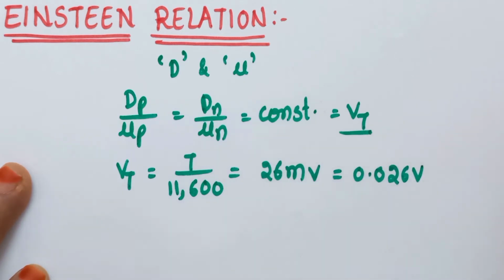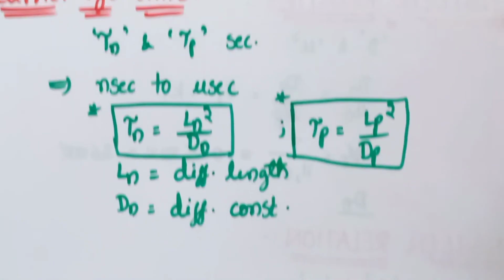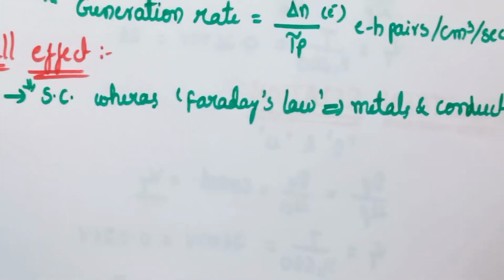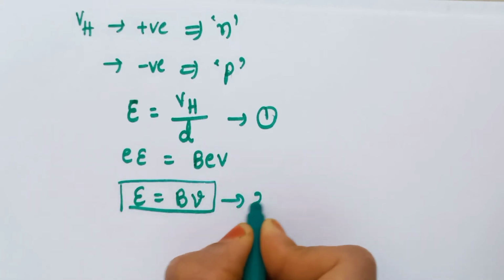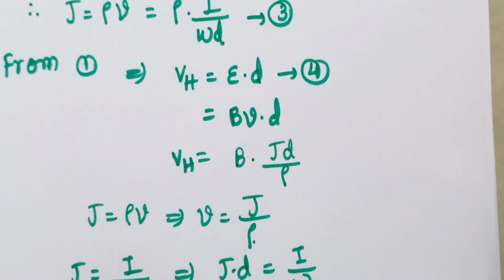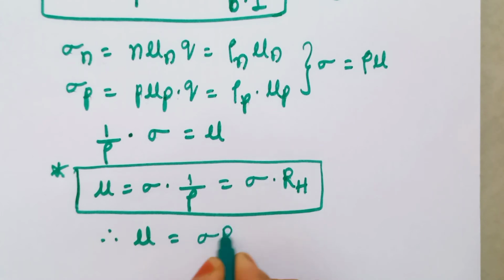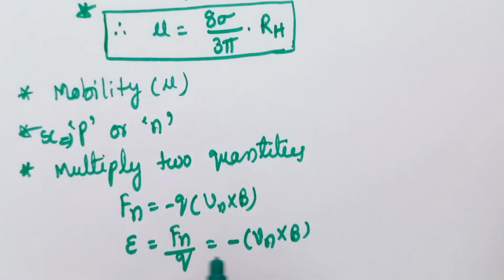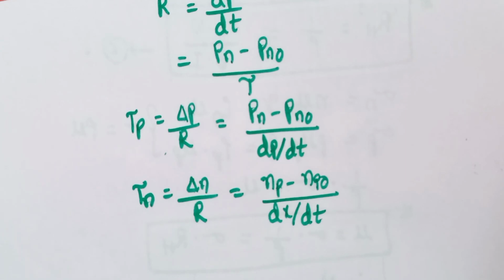ABOUT// EINSTEIN RELATION// CARRIER LIFE TIME// HALL EFFECT// CONTINUITY EQUATION//